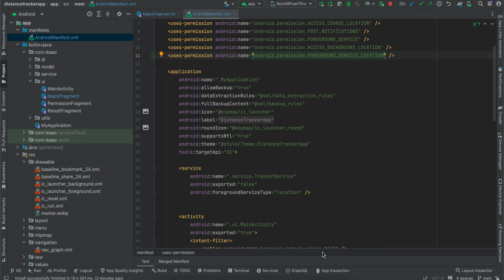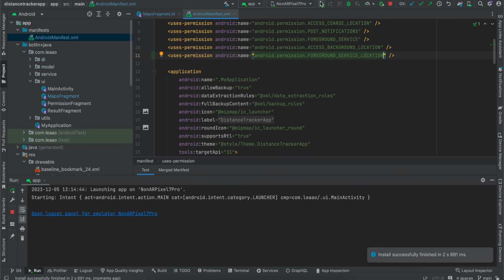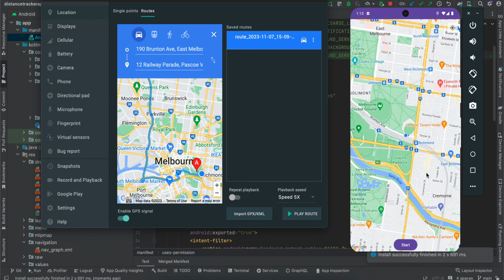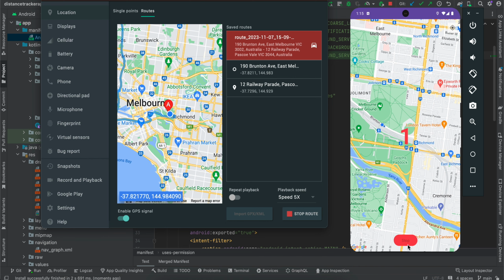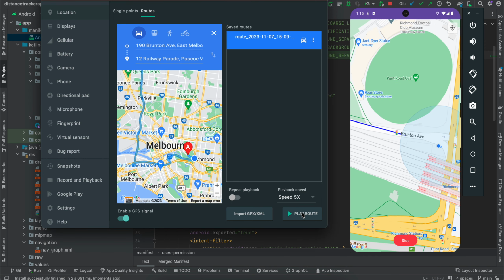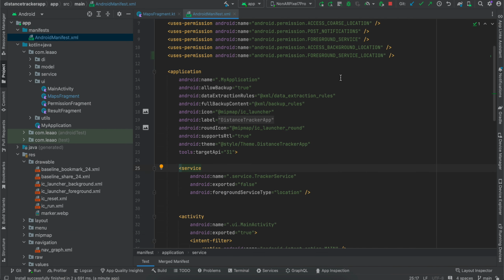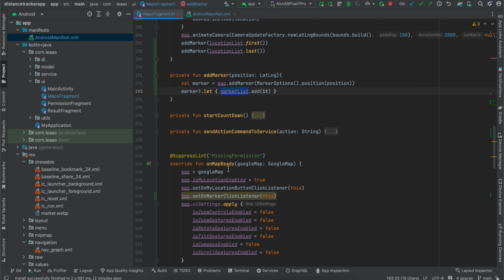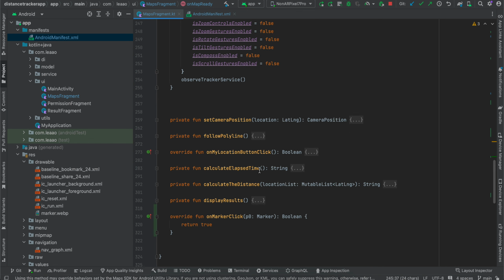Distance Tracking: Add marker once user stops his location in native android kotlin